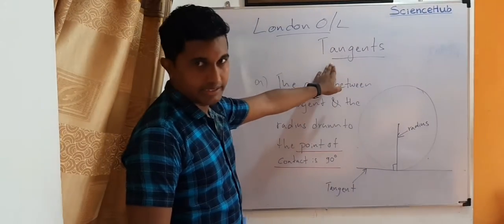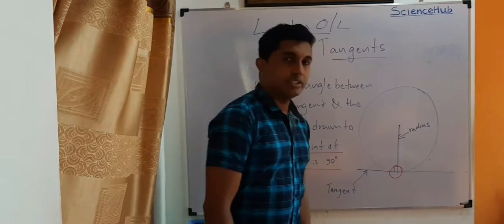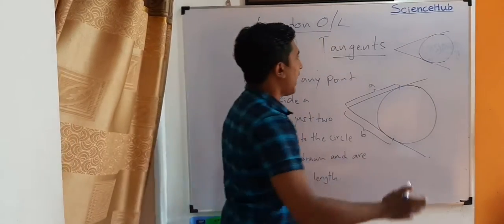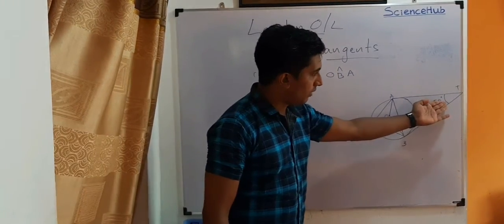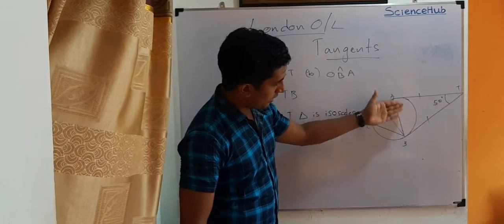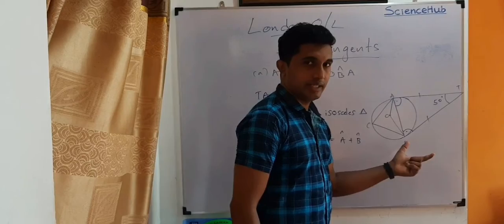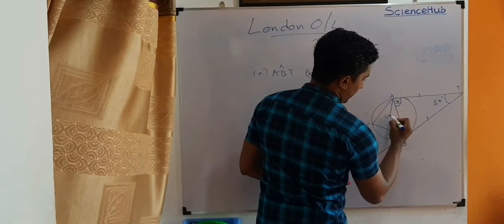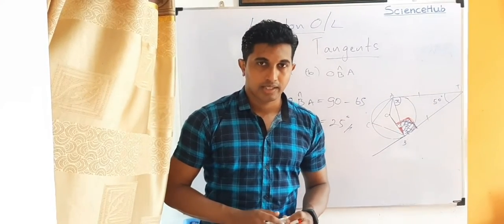Tangents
Maths for London O/L students